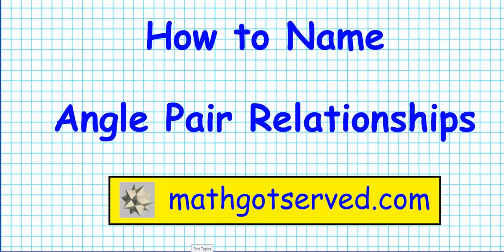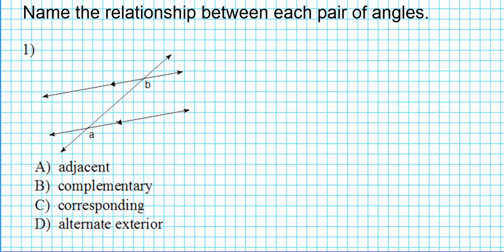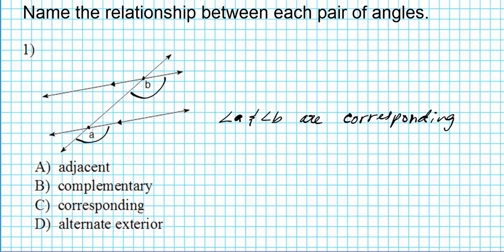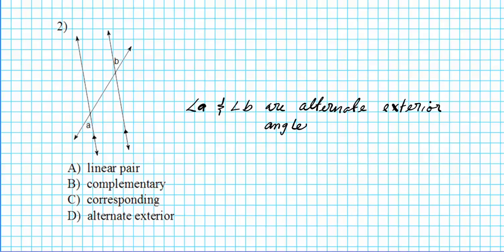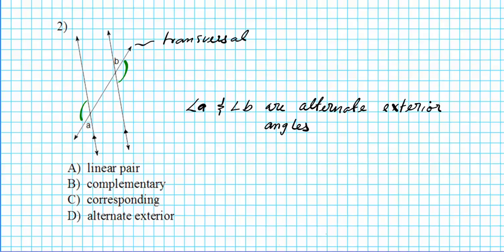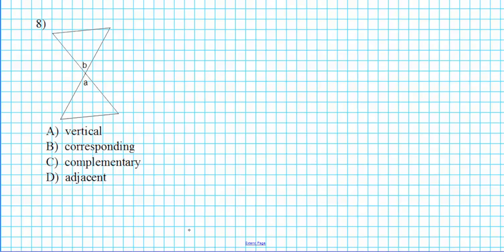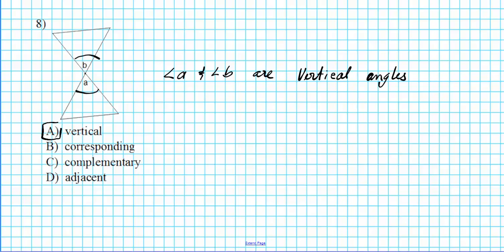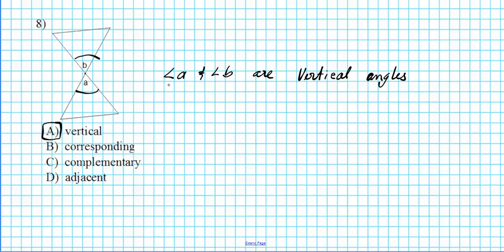How to name angle pair relationships alternate interior exterior pair vertical adjacent complementar